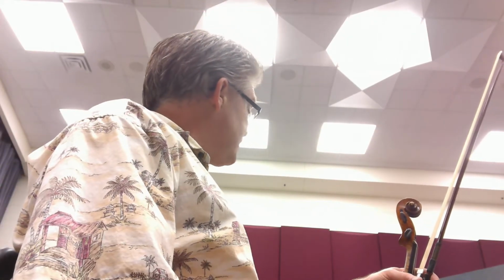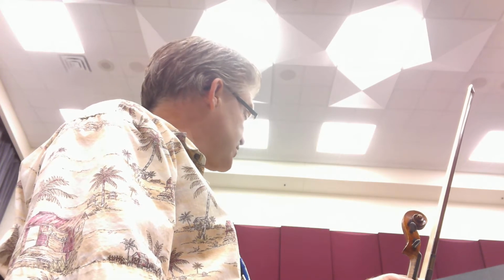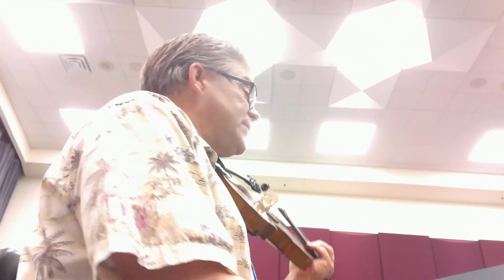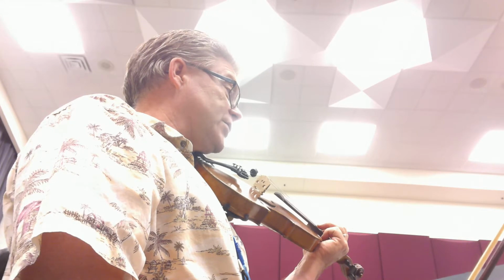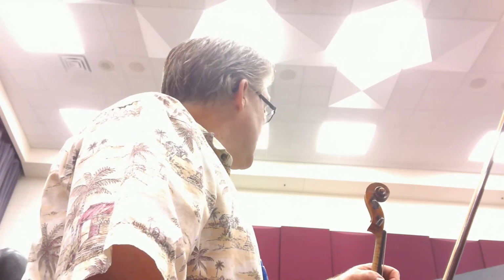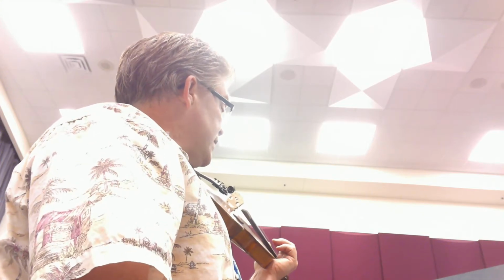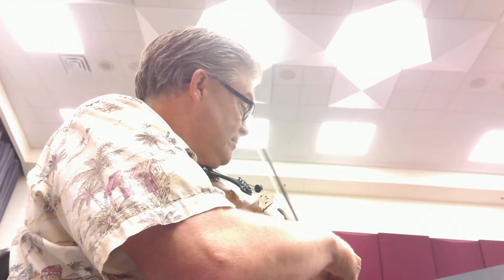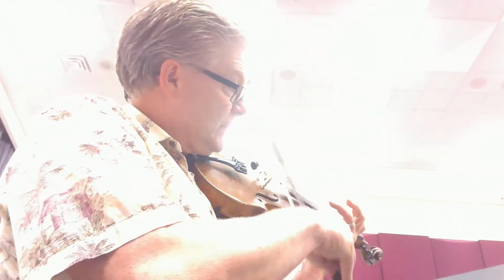Carol of the Bells/God Rest Ye Merry Gentlemen by Mykola Leontovych arr. Matt Riley 2nd violin part